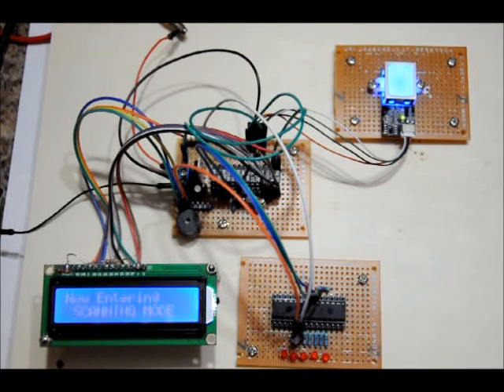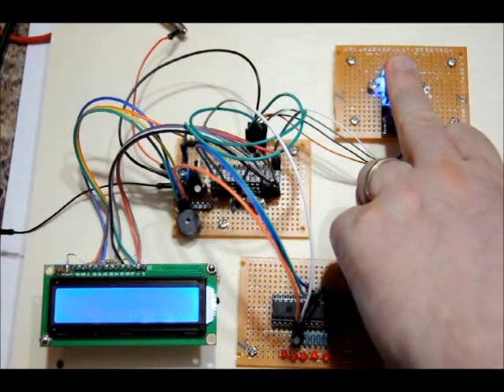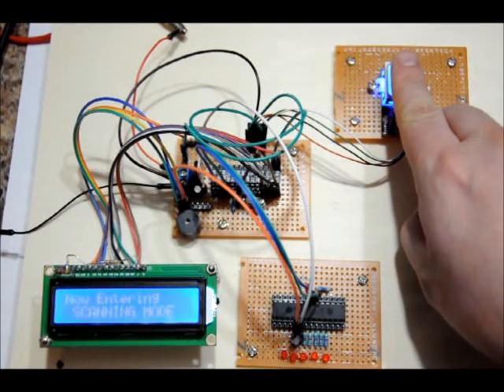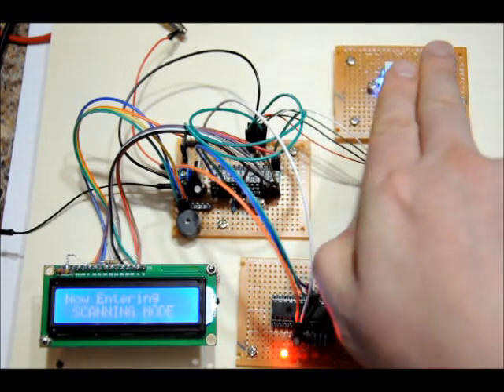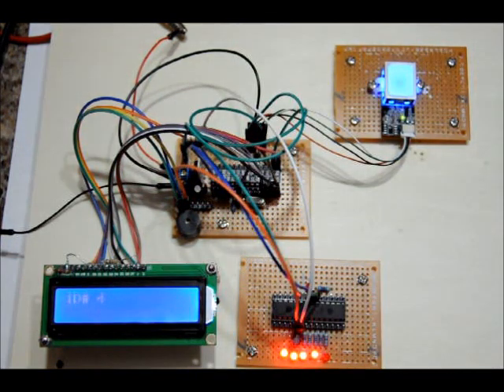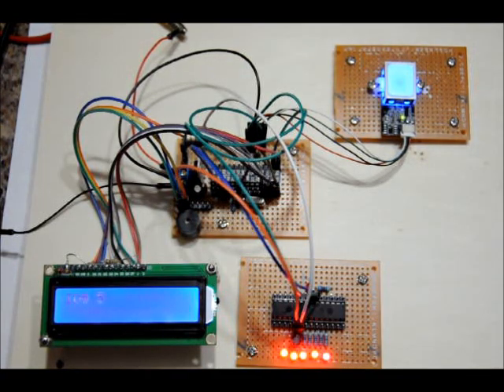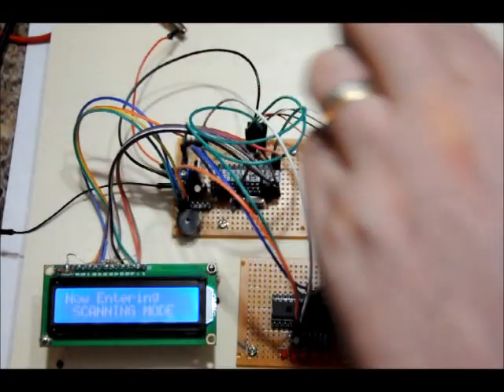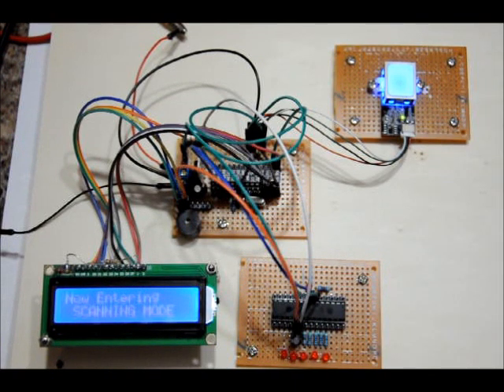Fingerprint Scanner Project! So many possibilities!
FPS Library By: Josh Hawley